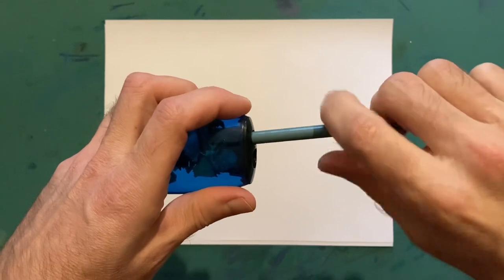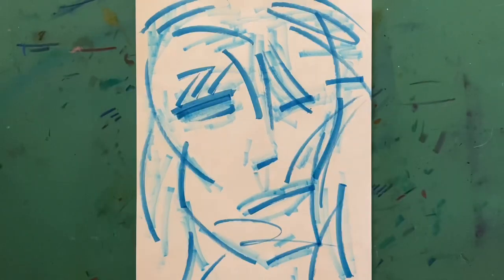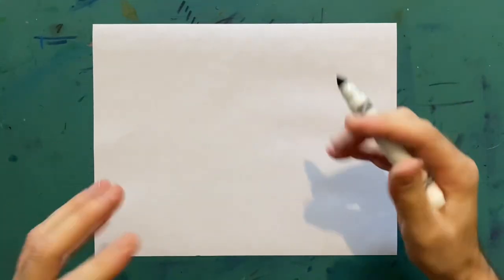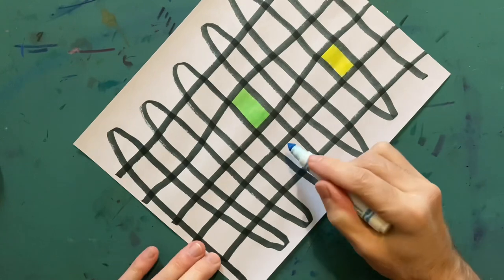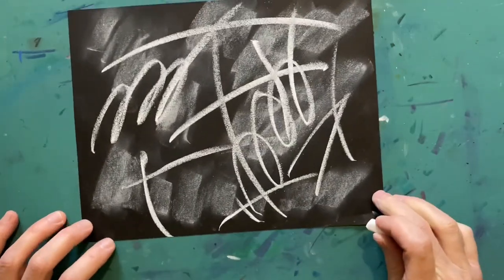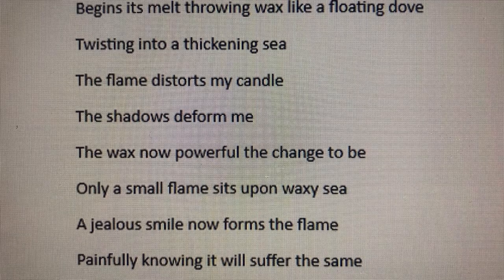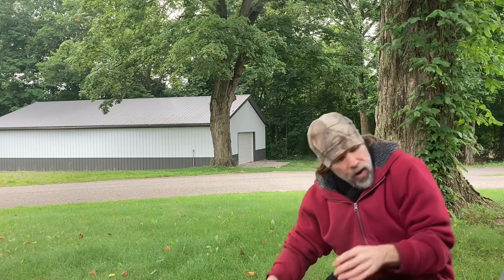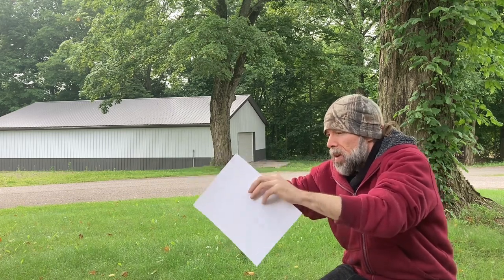“Easy Marker Painting”-Best Art Drawing! (Step By Step)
Abstract marker drawing and painting together is what this art channel is all about! Inspiring creativity and art in everyone! Simple step by step easy to to follow drawing tutorials. Satisfying art projects and relaxing conversation! Affordable art supplies and incredible artwork! Hope you enjoy today’s video I put a lot of work and effort into making this with love and peace to my wonderful art family!